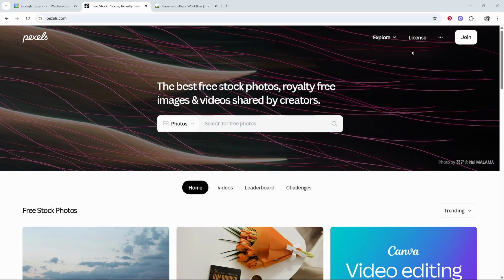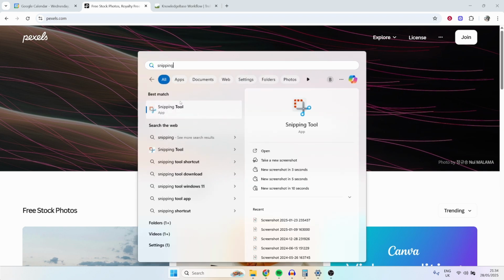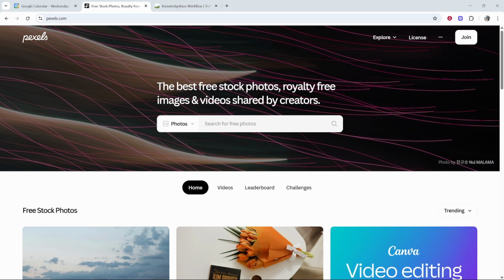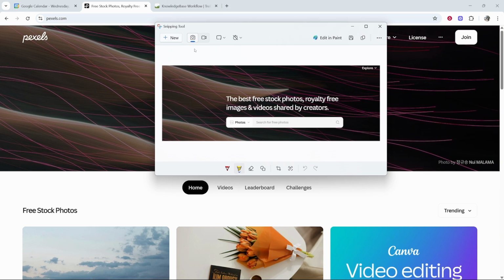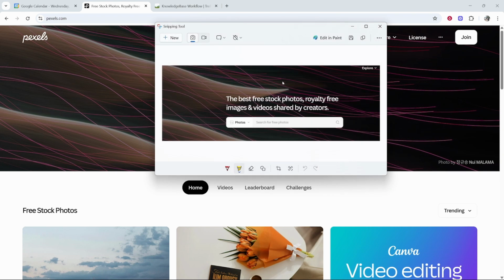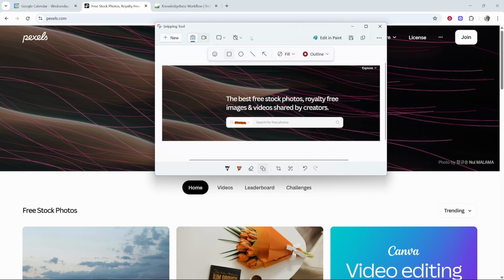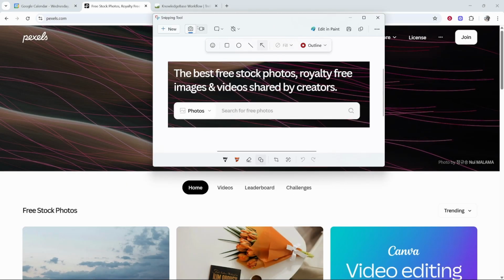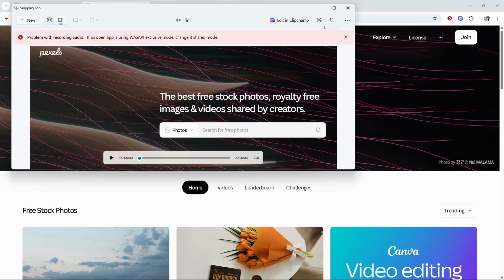How To Use Snippng Tool in Windows 11 (Step By Step)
In this video, I show you how to use Snippng Tool in Windows 11. Did this video help? Thanks!